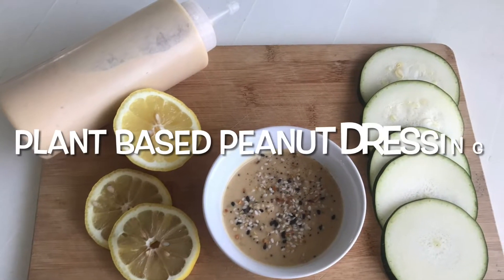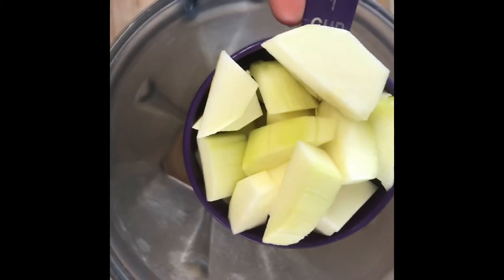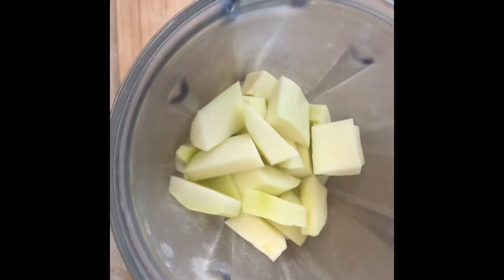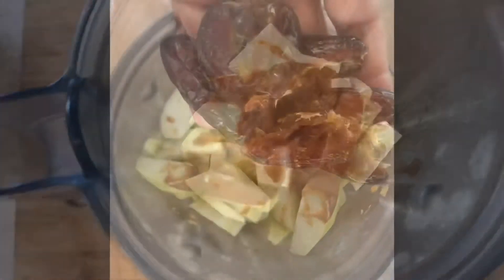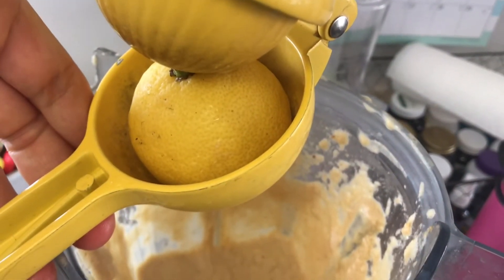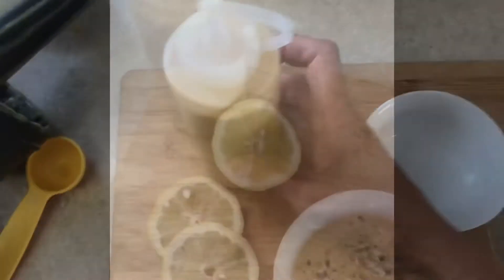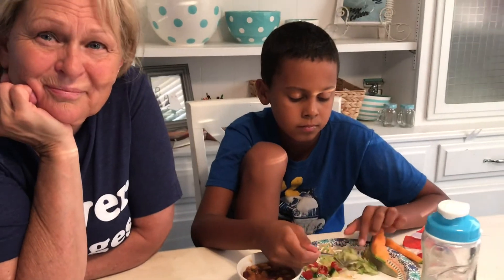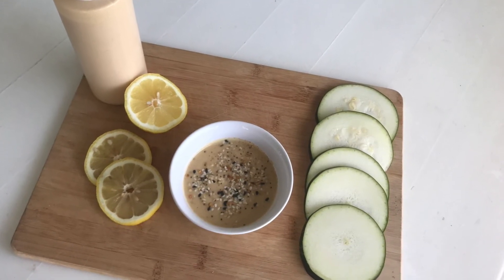March 31, 2021